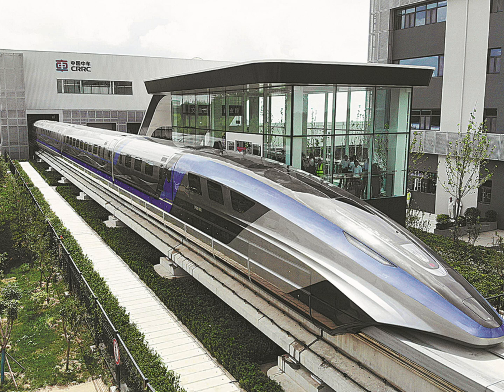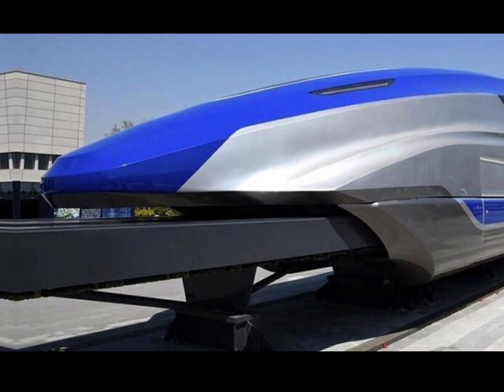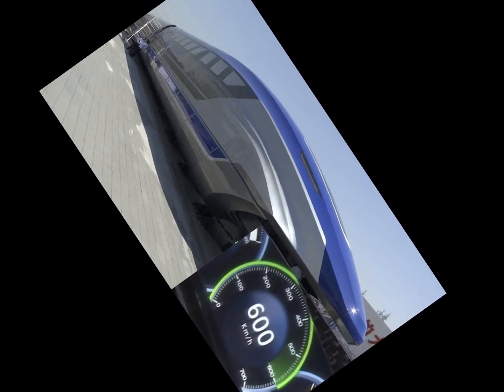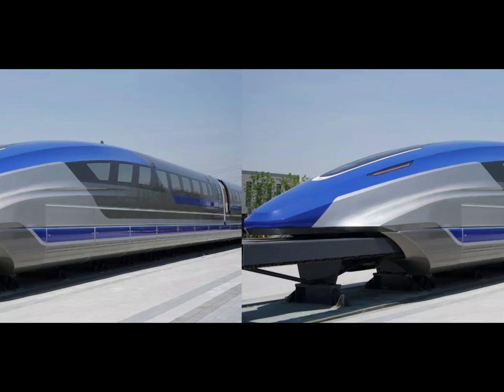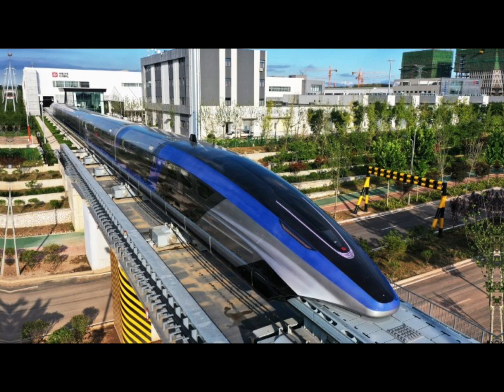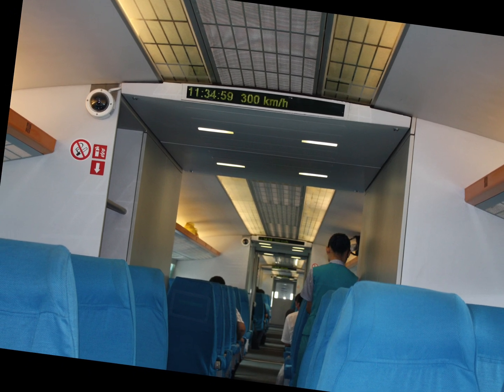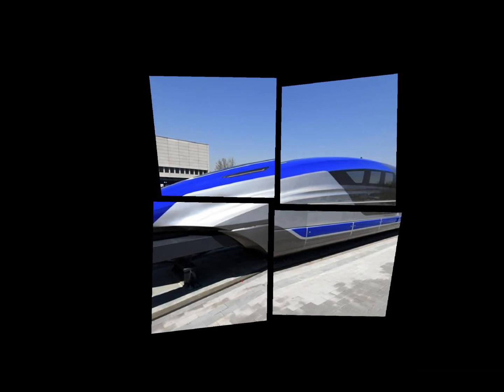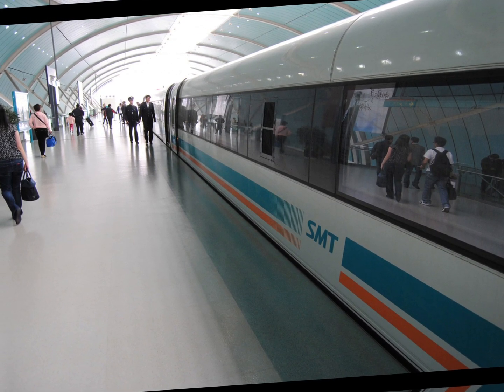The Fastest Train in the World: Exploring the Shanghai Maglev!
Hey everyone! Welcome back to the channel! Today, we're diving into the incredible world of high-speed rail to talk about the fastest train in the world—the Shanghai Maglev. This train isn't just fast; it's a technological marvel, reaching jaw-dropping speeds of up to 431 km/h in daily operations and an unbelievable 603 km/h during testing. But how does it work? Why isn’t Maglev technology everywhere yet? And could this be the future of travel?

Join me as we explore the science behind magnetic levitation, the jaw-dropping stats, and even the future of Maglev technology with projects like Japan’s Chūō Shinkansen. From fun facts to practical insights, we’ve got it all in this video!

Stay curious, and I’ll see you in the video!